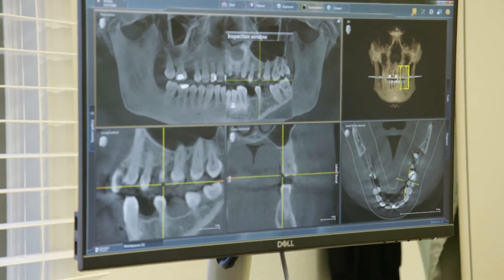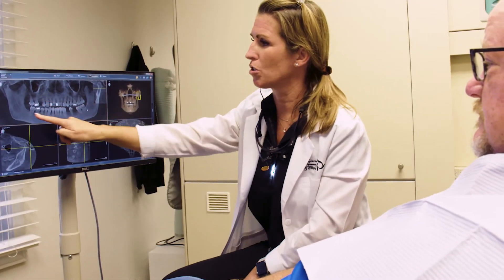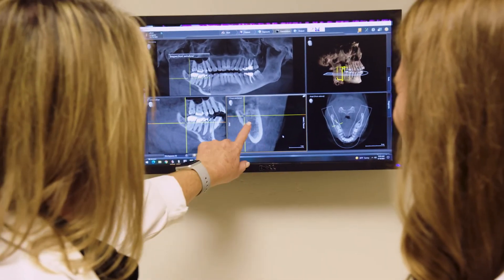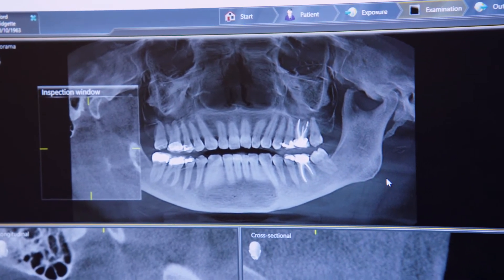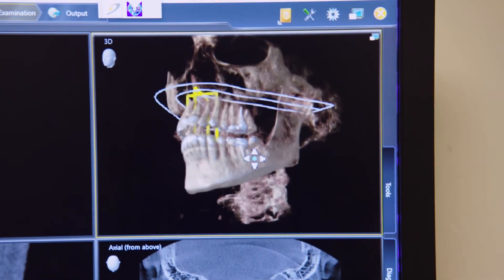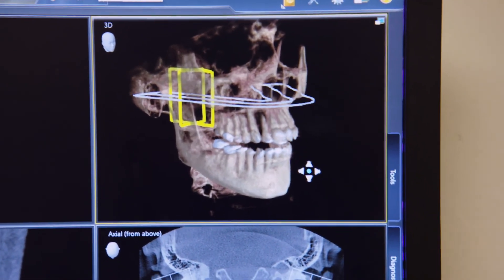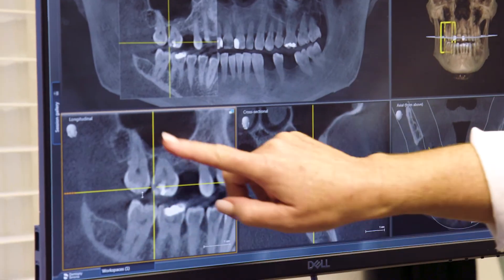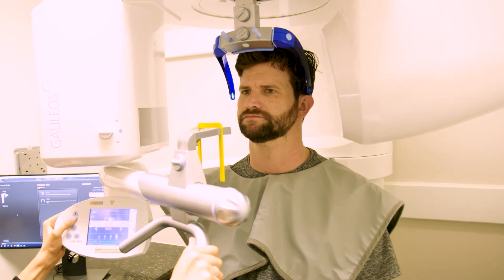Cone Beam Imaging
This video explains the use and benefits of 3D cone beam imaging in our office.